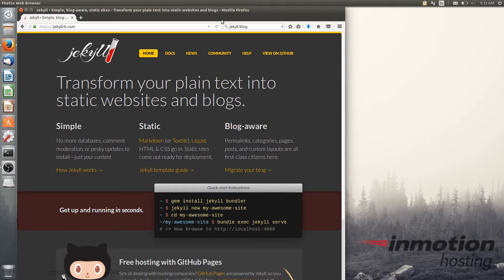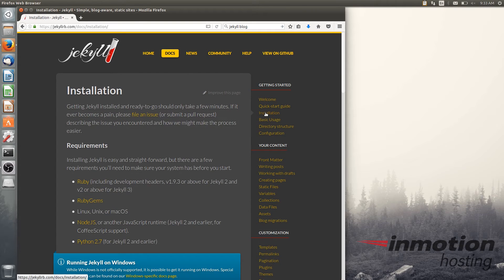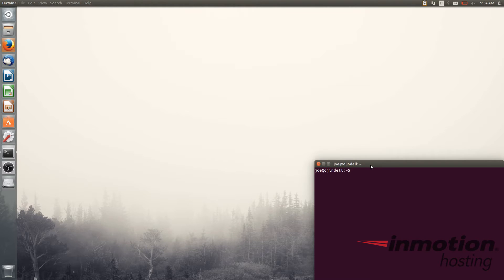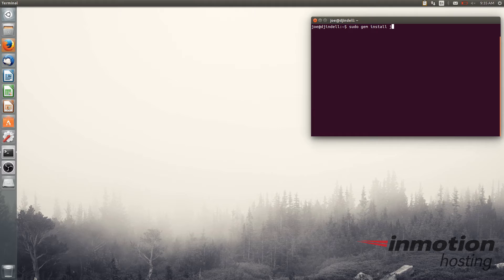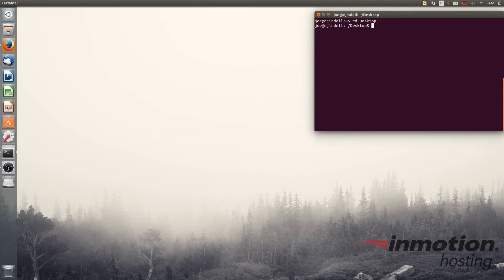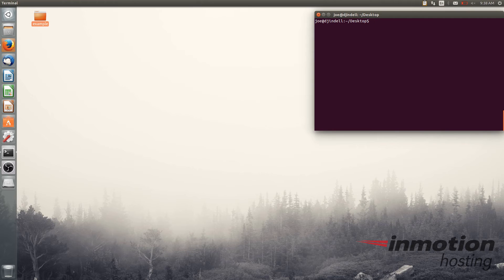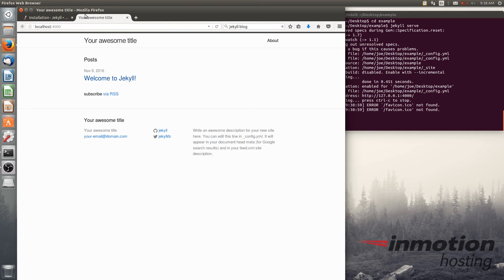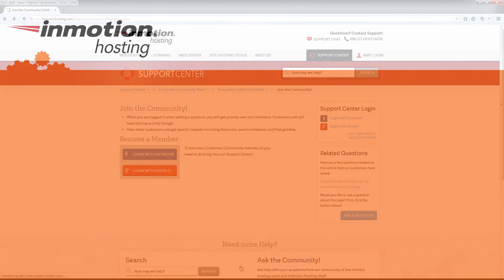How to Install Jekyll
In this video, we will cover a basic installation of the Jekyll static site generator. Then, we will create and launch the default Jekyll site, which you can later customize.

This tutorial starts on the command line, and you will need to revisit the command line quite often throughout using Jekyll. But that is no reason to fear! You may find the commands involved are lightweight and easy to remember. After a few practice runs, you will have them down.

* Open your favorite Terminal client.
* Type sudo gem install Jekyll. (Sudo privilege may or not be required depending on your user configuration.)
* Provide sudo password.
* Change directory to the location where you want your new site files to reside. For example, if you want to save your site files to the desktop, type cd Desktop.
* To create your site type jekyll new and the desired name for the directory. For example, jekyll new example.
* Change directories into the location of the site files. For example, type cd example.
* To make sure everything was installed properly, launch the example site by typing jekyll serve.
* To see the site, visit this address in your browser Alternatively, you can browse to localhost:4000.

You can now install and launch a Jekyll site.